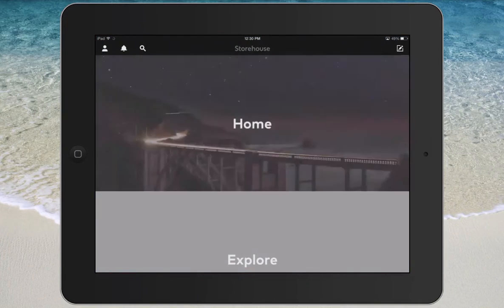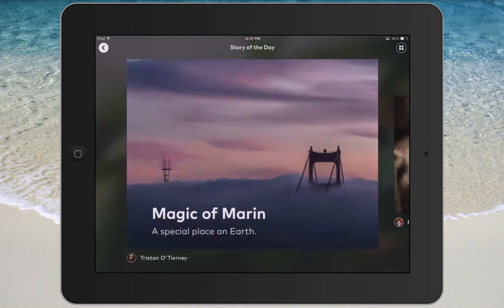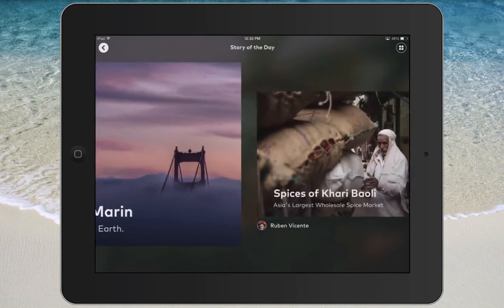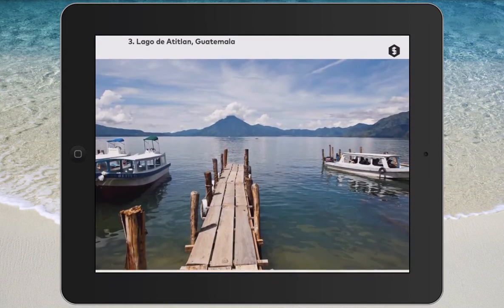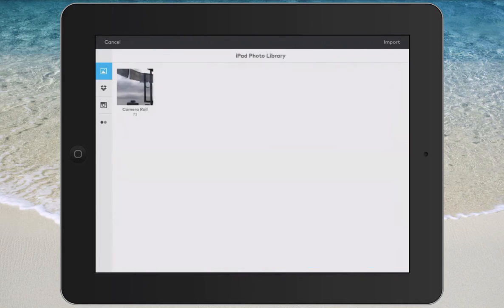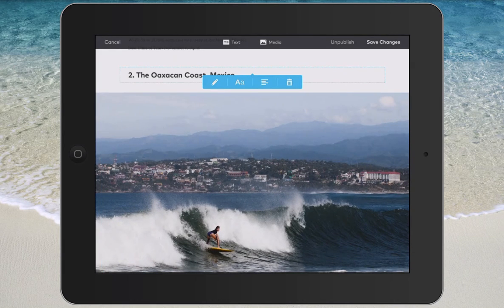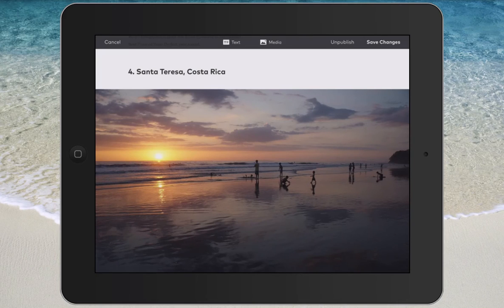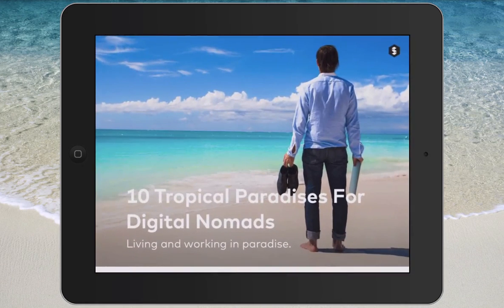Create Beautiful Stories On The iPad Using The Storehouse App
Use the award-winning Storehouse iPad app to create beautiful multimedia stories with text, images and videos. This visual storytelling app won one of the 2014 Apple Design Awards for its intuitive, tactile iPad interface design.

I highly recommend playing around with the Storehouse App on your iPad. It allows you to create beautiful stories without being a professional designer.